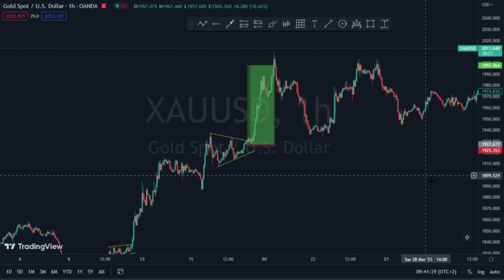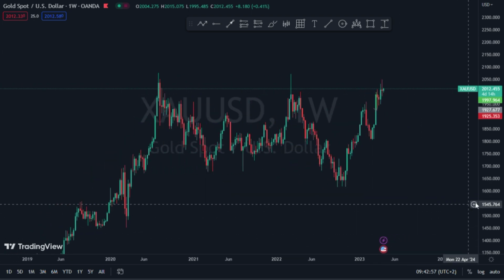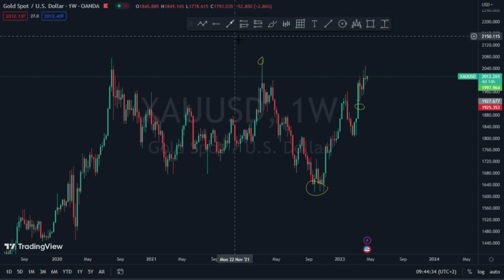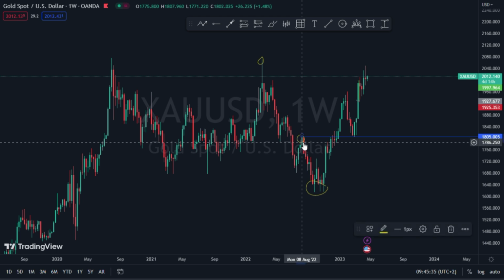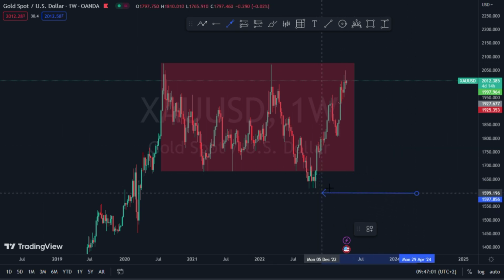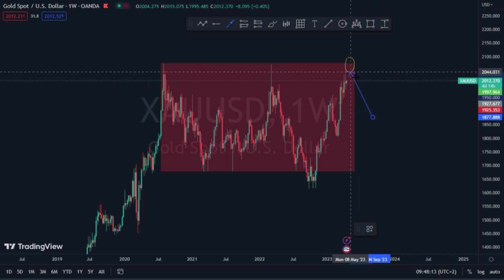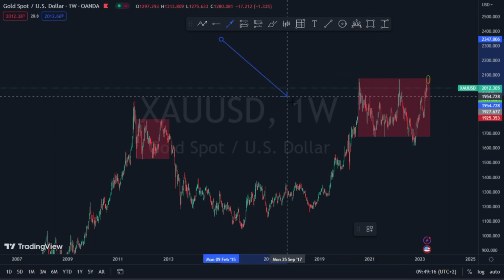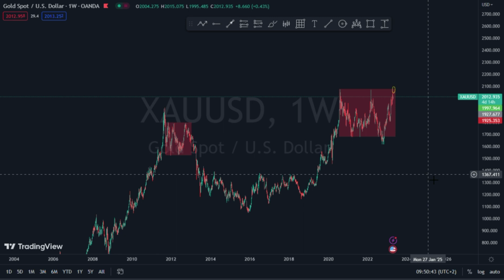Recap: Gold, How to trade price Action , forex Analysis